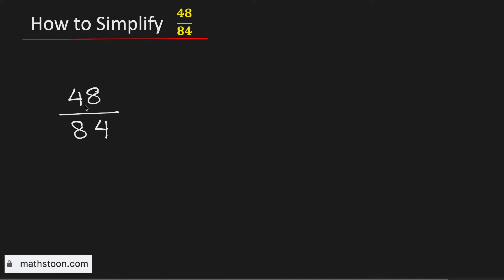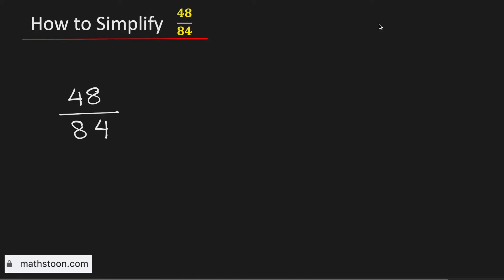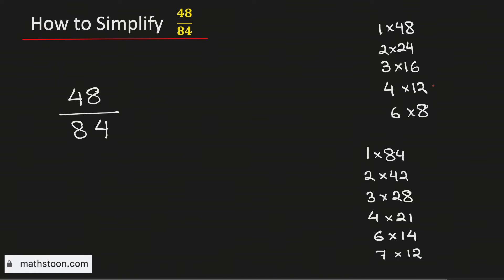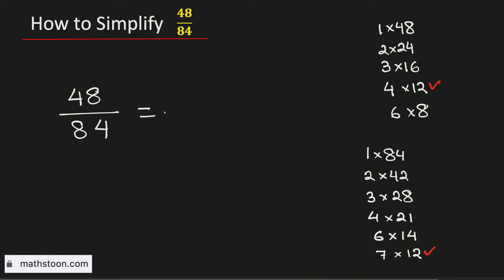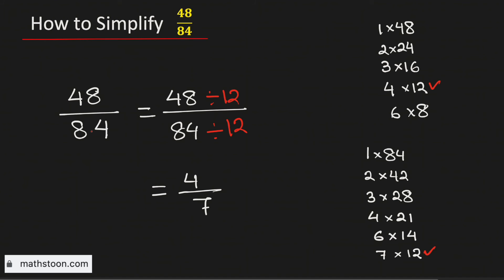How to Simplify the Fraction 48/84